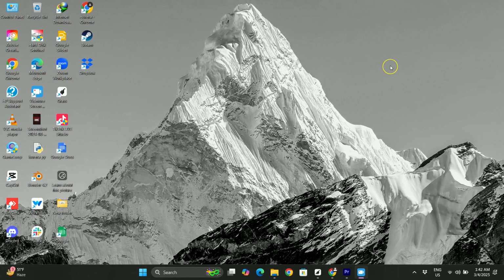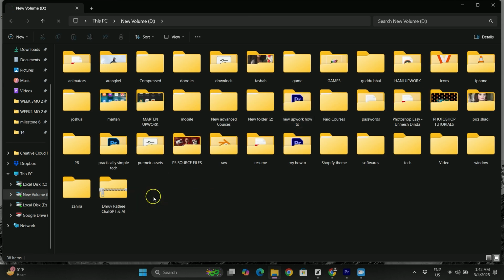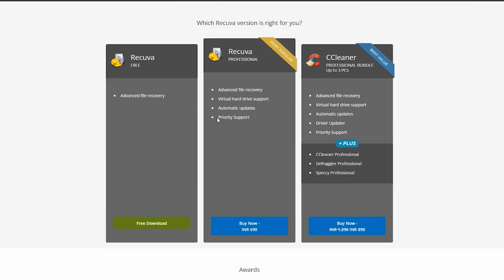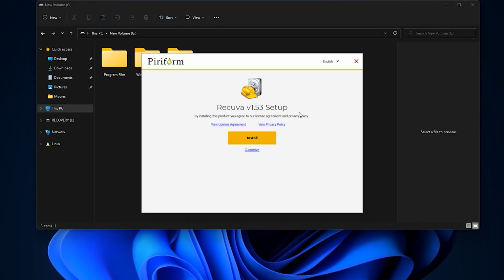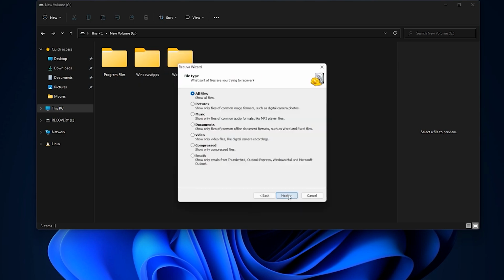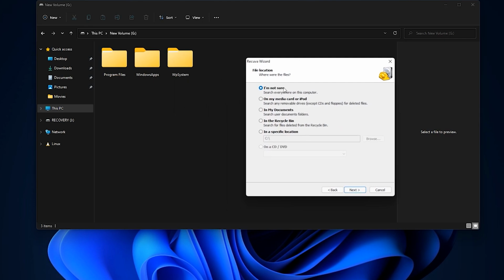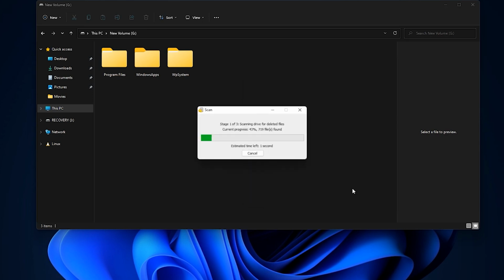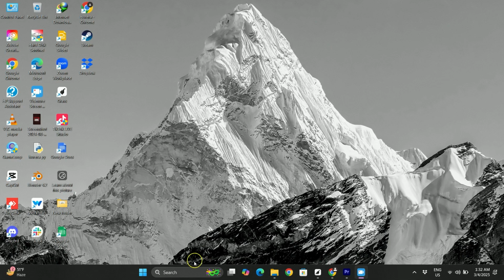How to Recover Deleted Files From PC Windows 11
In today's video i'm going to show you how to ask friend to verify on wechat, easy and simple tutorial to follow.